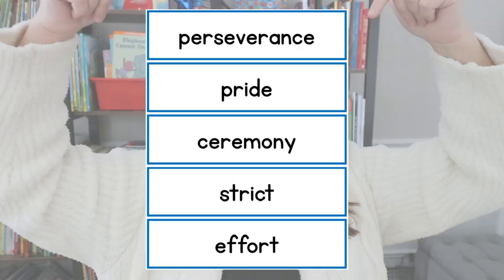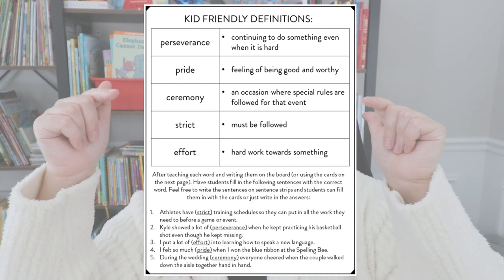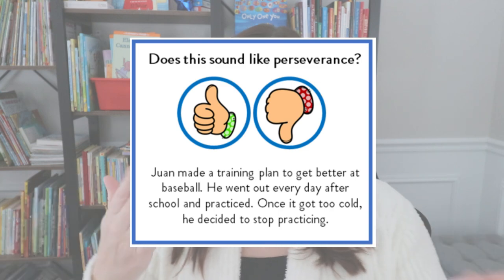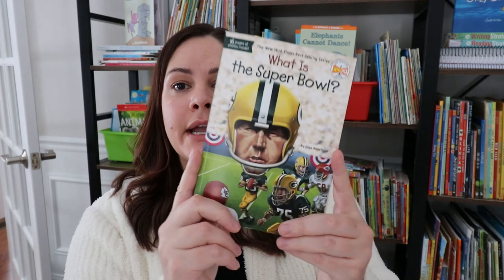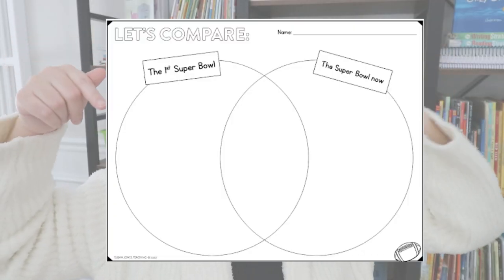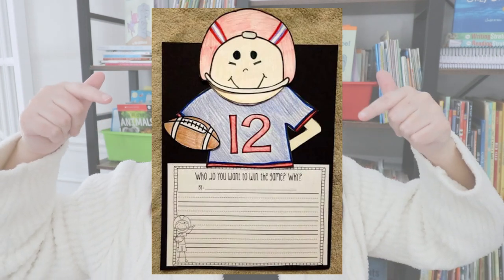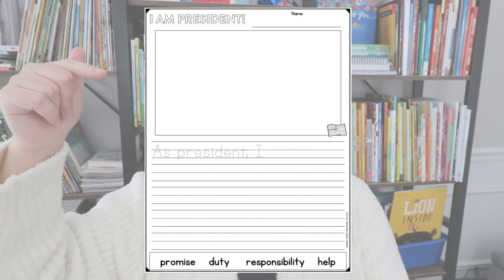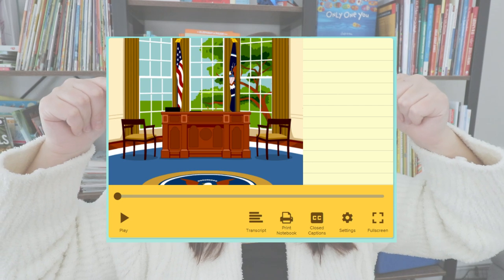February Themed Activities (Olympics, Super Bowl, Presidents Day) for Kindergarten, 1st, & 2nd Grade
Do you teach your students about Groundhogs Day? The Super Bowl? The Winter Olympics? Presidents Day? In this video, I share a bunch of ideas for teaching kindergarten, first, and second grade students about all of these topics with fun activities to use!

BOOKS MENTIONED:
Tacky and the Winter Games book
What is the Super Bowl?
If I Were President

Happy teaching,
Susan Jones